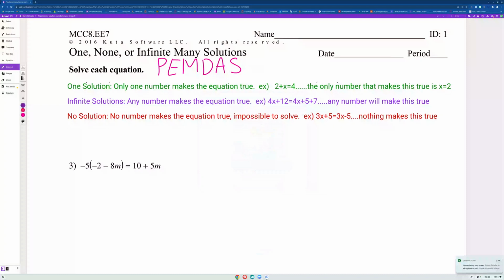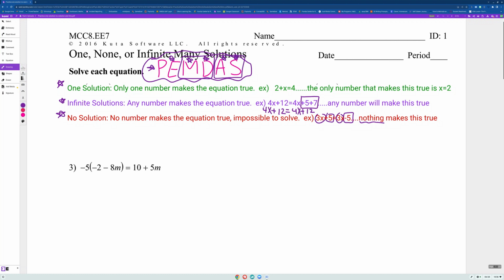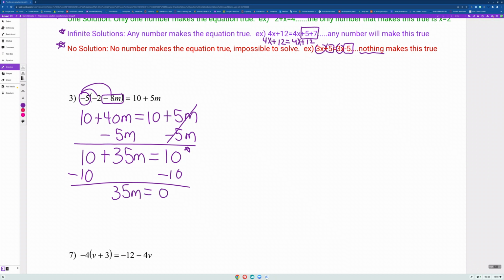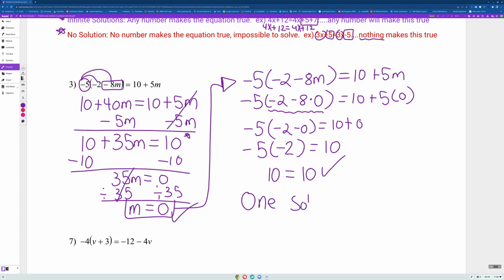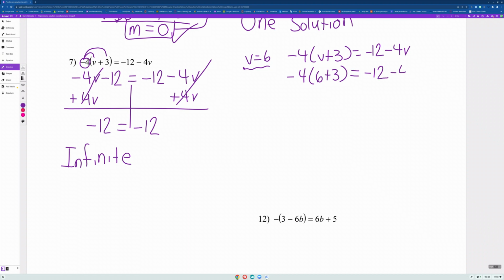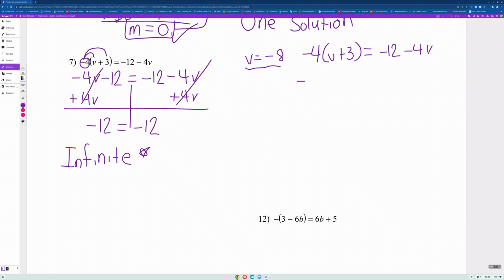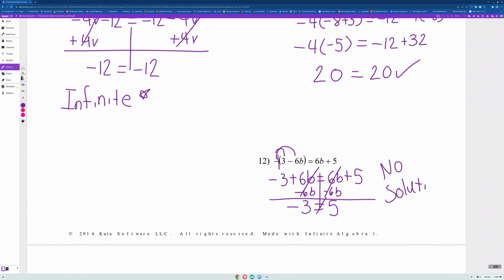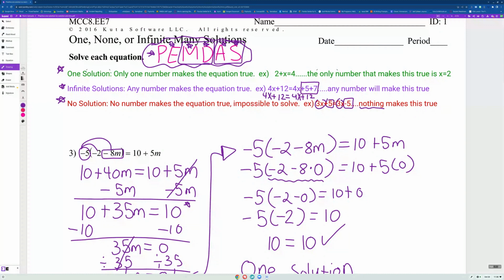Solving Equations with One, Infinite, or No Solution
We will review solving equations with variables on both sides that have either one, none, or infinite solutions.  We will review the definitions as well as the order of operations.